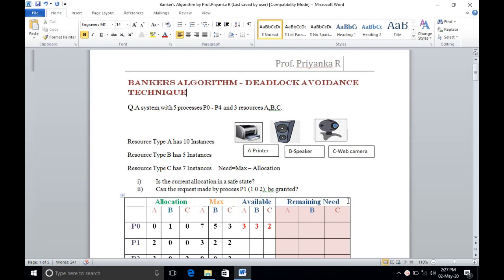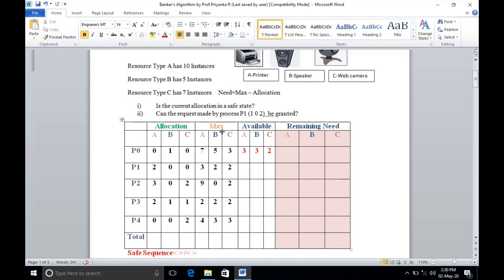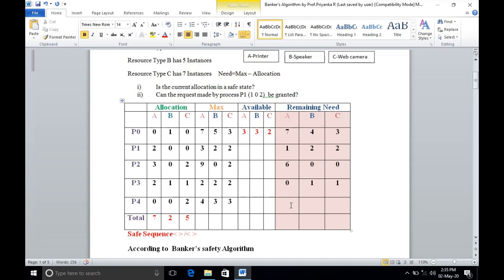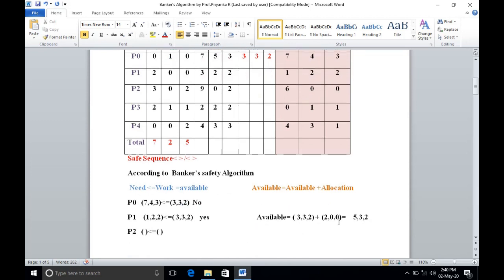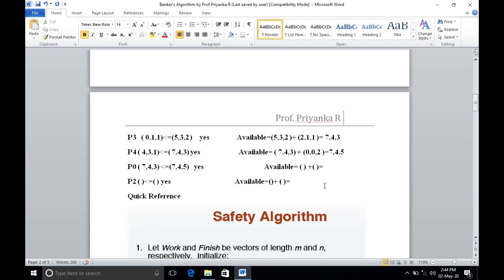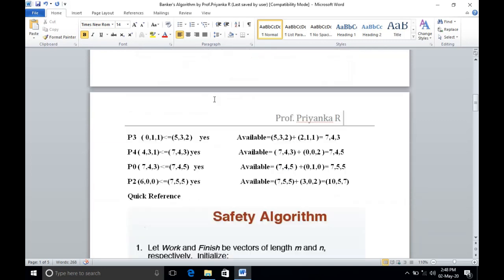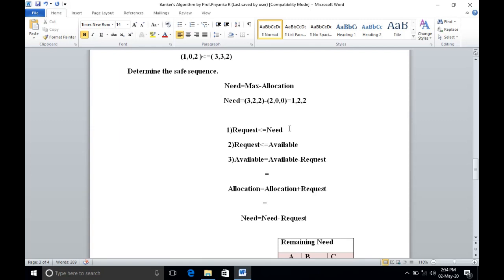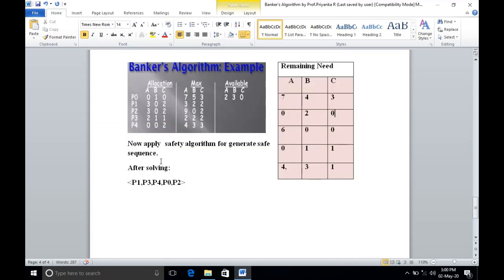Numerical on Banker's Algorithm | Deadlock Avoidance Technique| Operating Systems | #2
This video describes how to solve a numerical using Banker's Algorithm which is a Deadlock Avoidance Technique. To generate a safe sequence by calculating Remaining Need.Also an understanding about safety and Resource Request Algorithm.